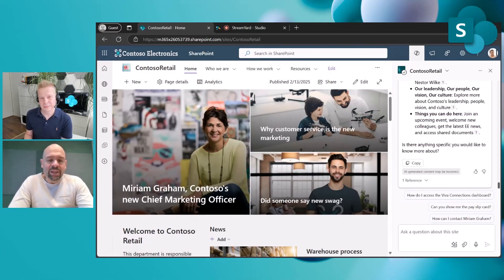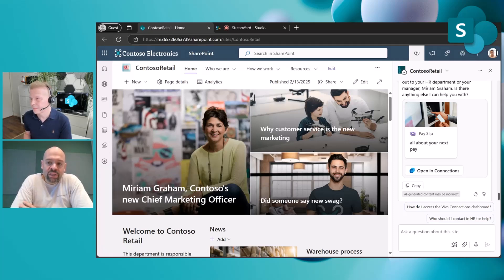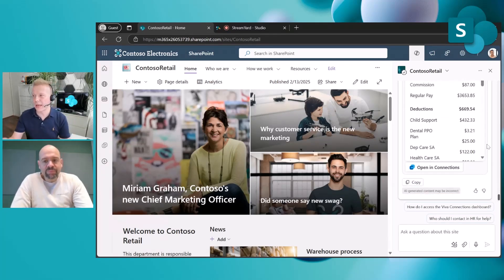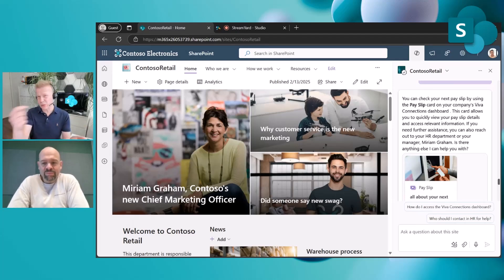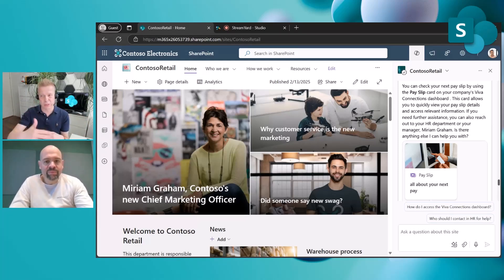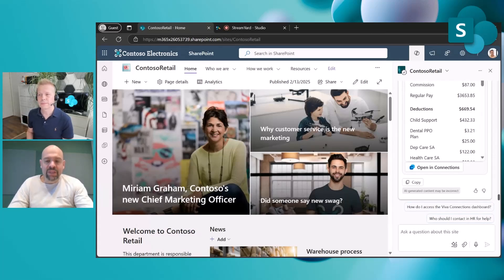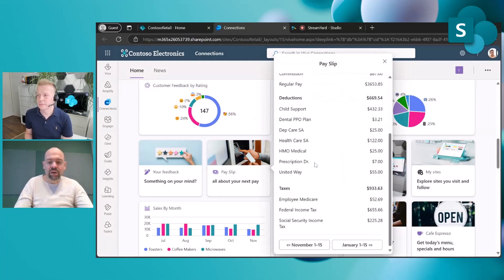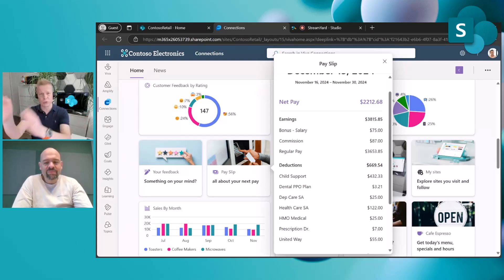Introduction to display dashboard cards in SharePoint with Copilot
📺 We are excited to share a new preview feature on exposing Viva Connections cards automatically in the SharePoint agents in the SharePoint sites. When end-users are using SharePoint agents, Copilot checks if there's a suitable Viva Connections card available for users in the dashboard and renders the card directly in the SharePoint agent panel.

In this video, we'll demonstrate this new capability in SharePoint site and also talk about the next steps with the Viva Connections and SharePoint, in the context of the cards. We are looking forward for your feedback on the new feature - please let us know your thoughts 👋

📃 Agenda
00:00 intro
03:45 live demo
8:22 roadmap
10:20 bloopers